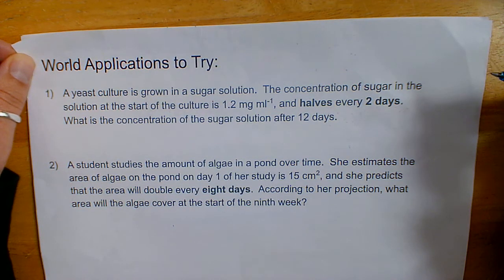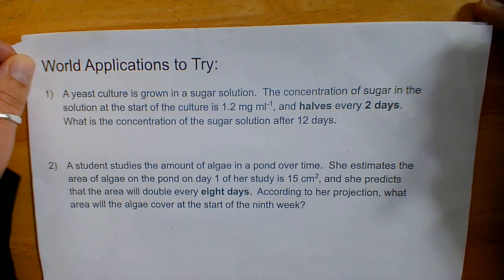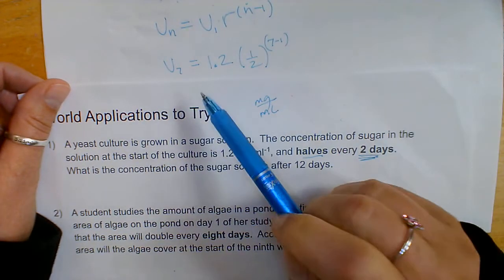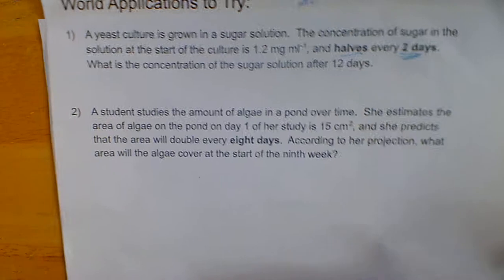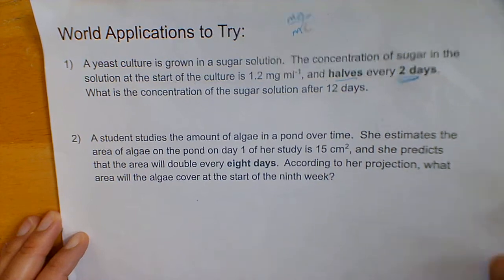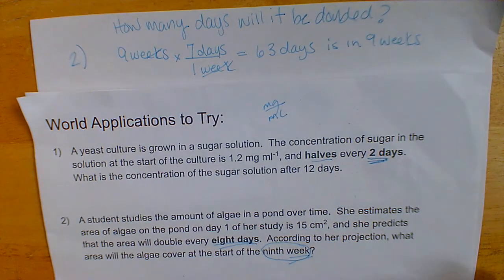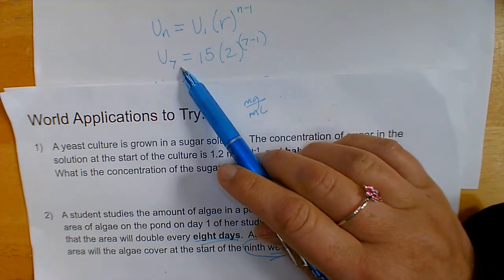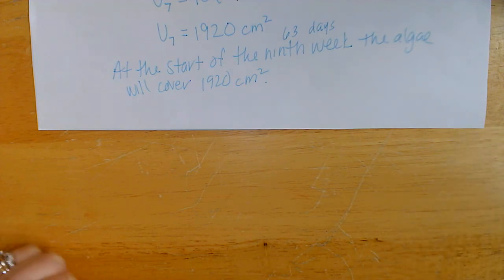World Applications to Try Geometric Sequences and Series Slide Deck #17